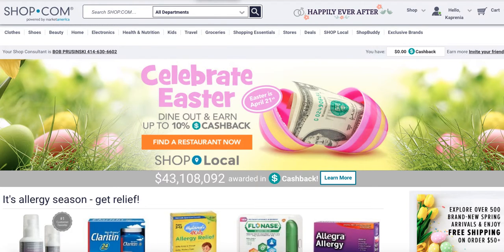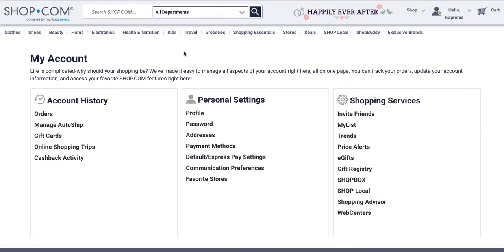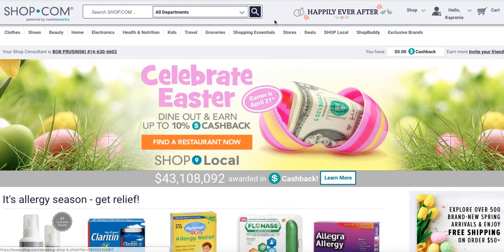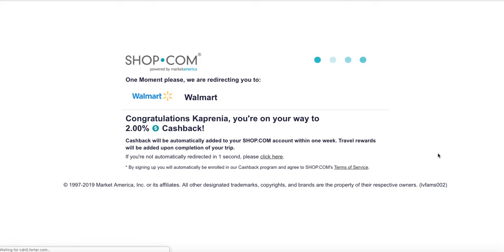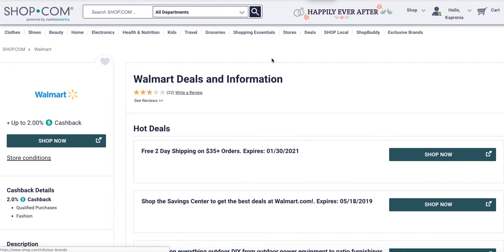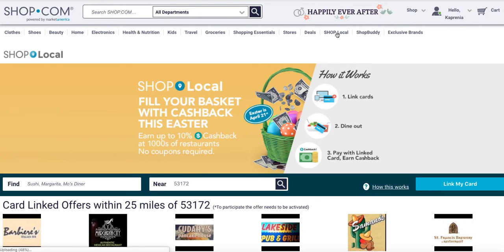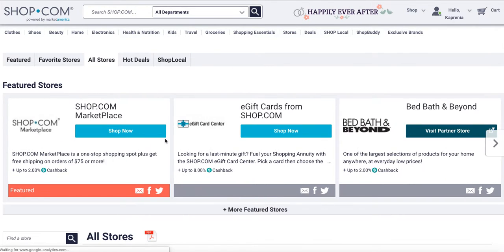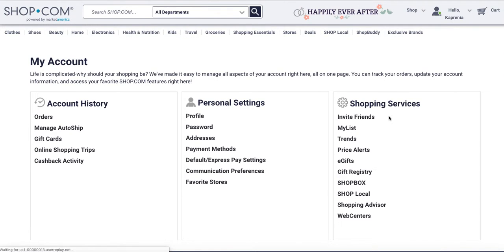K&M info Video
Kaprenia and Miranda Navigation and info Video